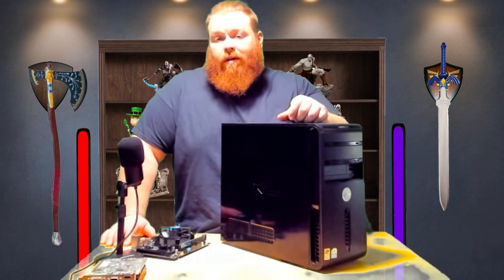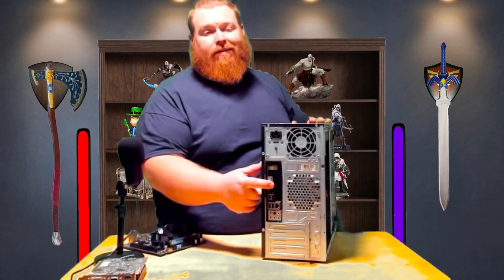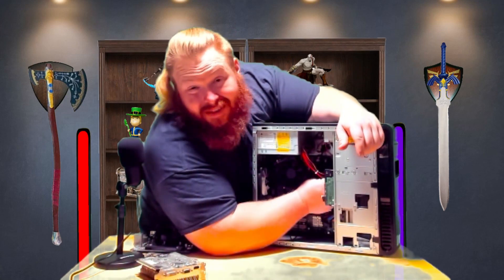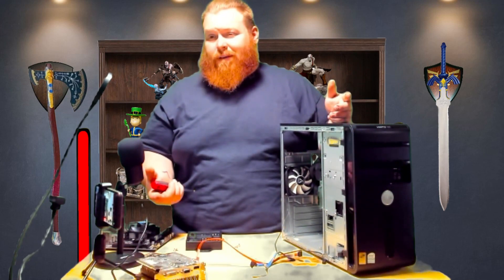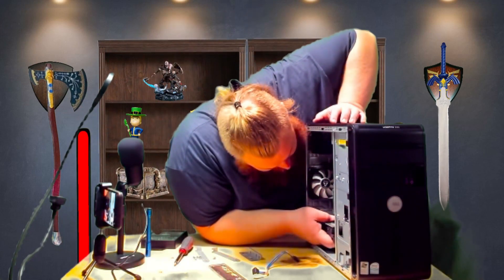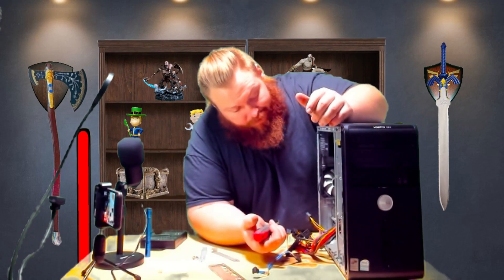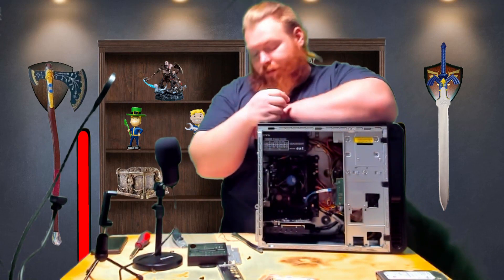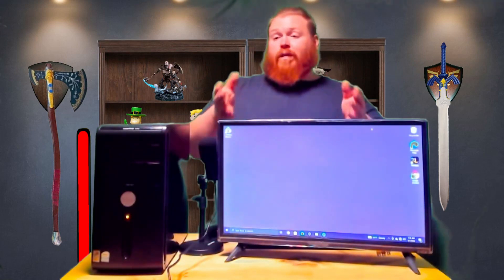PC Build | Upgrading (Rebuilding) A Crappy Work Computer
Sometimes you just have to upgrade your work station, so join me as I rebuild my business's old dell work computer still running on windows xp.
With some time and effort you can upgrade most PCs

Original Specs:
Intel Pentium E2160 @1.80ghz
RAM 4GB DDR2
160GB Hard Drive
300W Power Supply
Windows XP

Upgrade Specs:
Intel Core i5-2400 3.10 Ghz
B75 LGA 1155 Motherboard
Video Card NVIDIA Gforce GTX 650 1GB
RAM 8GB DDR3
1TB Hard Drive
500W Power supply